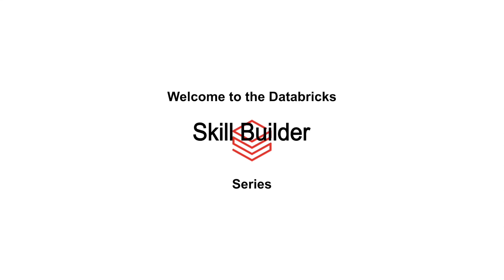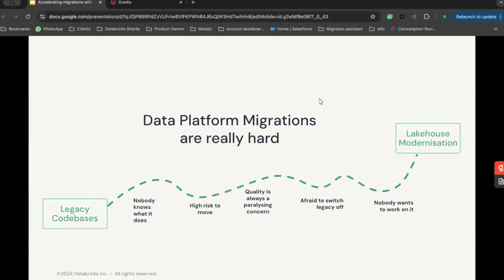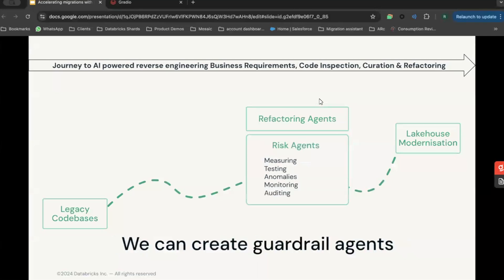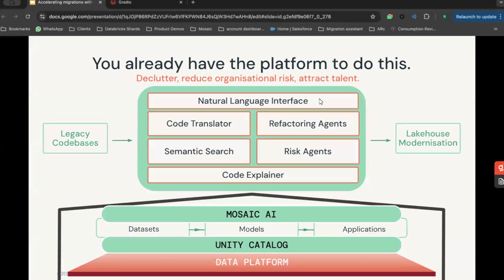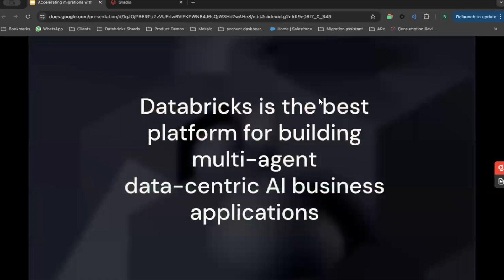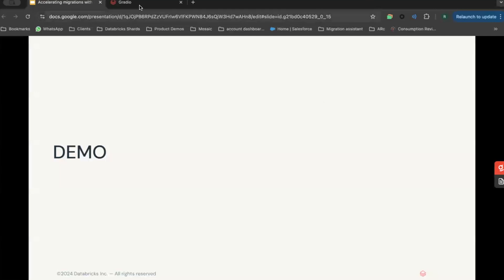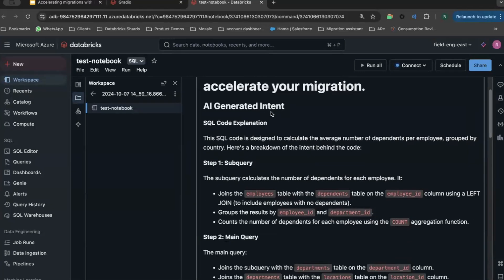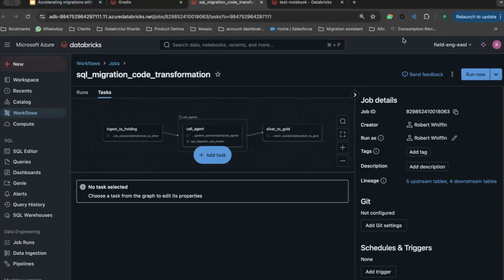GenAI Framework for Accelerating Migrations to Databricks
In this video, Robert Whiffin, a Senior Specialist Solutions Architect at Databricks, goes over Project Legion, a Gen AI framework and a solution accelerator to accelerate migrations to Databricks. It is a Databricks Labs Sandbox project that presents users with an easy-to-use interface for fine-tuning AI agents to explain and translate code. The tool can operate in interactive mode, where users copy and paste their code into the tool and output a Databricks Notebook, or it can operate in batch mode by applying the AI agents to a set of files stored in a UC volume.

Installation is simple via the Databricks CLI, and Legion is accessible to a varied skill set. All users require is prompt engineering and python skills—they do not need AI experts to get started. As an open-source framework, it can be adjusted and extended to meet a business' needs and made as complex as necessary.

Timestamps:
0:00 - Introduction
0:25 - Why care?
1:12 - What we will cover
2:27 - What we can do
5:33 - Our framework
6:53 - Example/Customer Story
8:29 - Demo